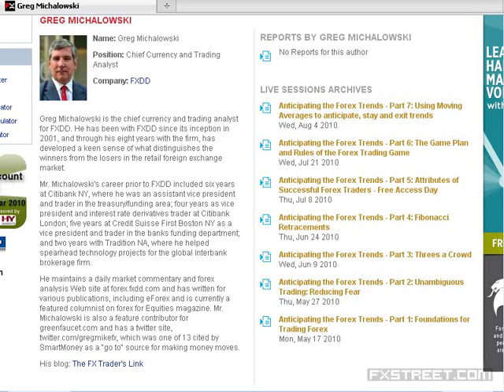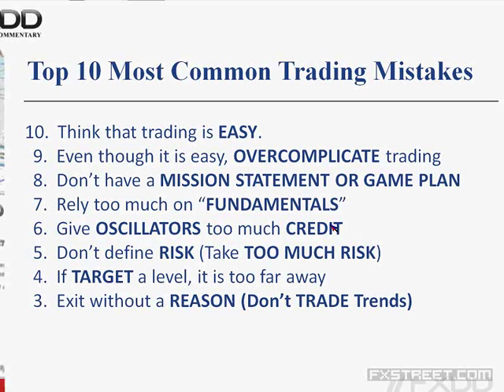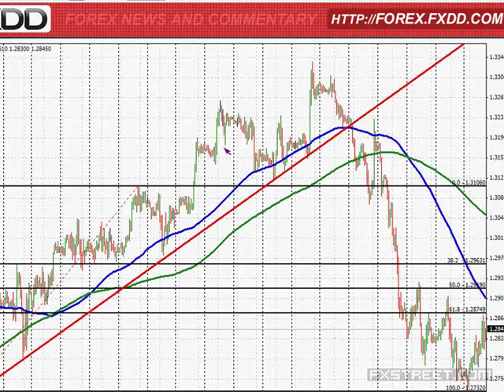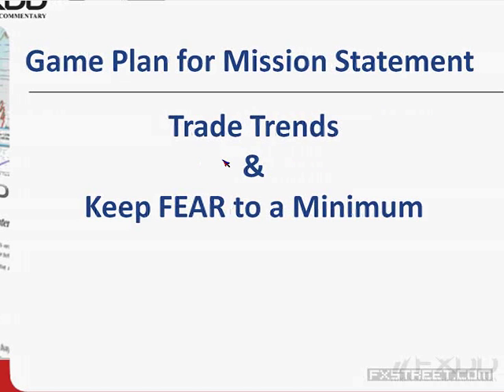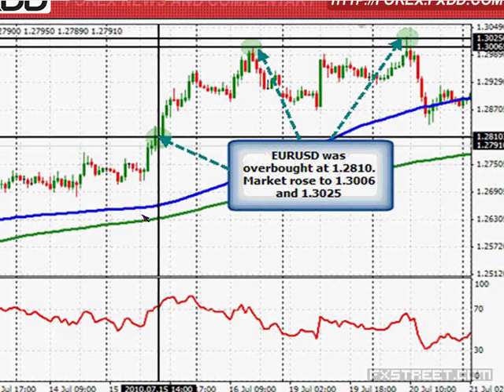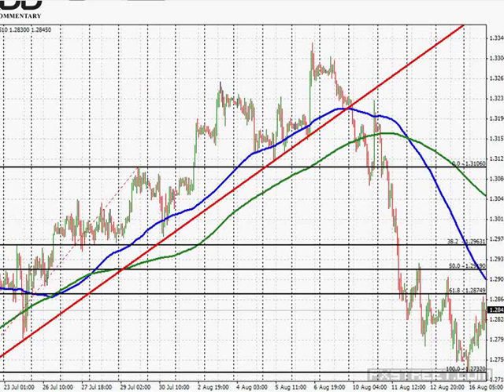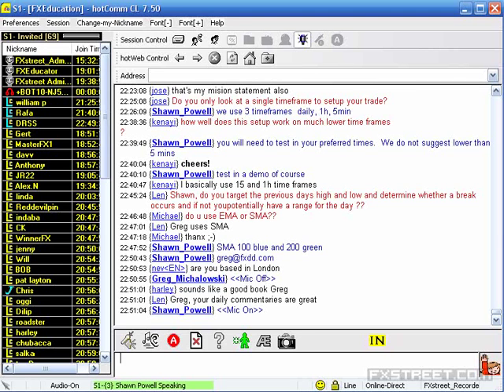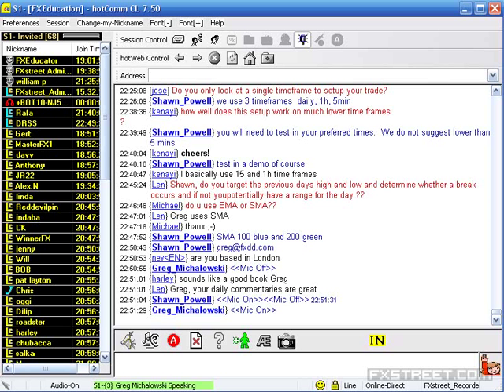Greg M.: The Top 10 Most Common Mistakes by Forex Traders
Date of issue: 25 August 2010. Speaker: Greg M.. Greg Michalowski, Vice President Market Strategy for FXDD, will open your eyes to what he sees as the” Top 10 Most Common Mistakes” made by retail forex traders. If your trading is not what you want it to be, perhaps you are making some of these fundamental blunders.